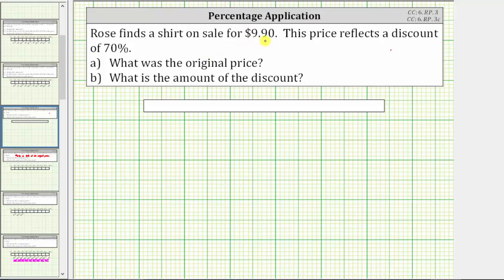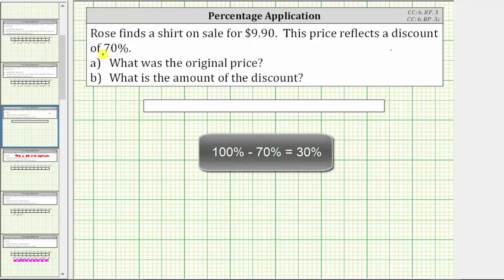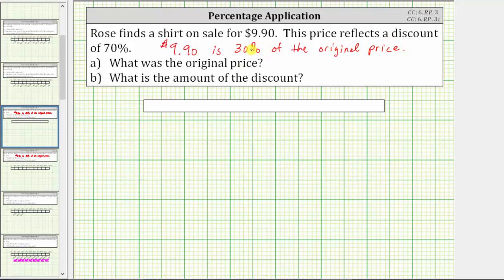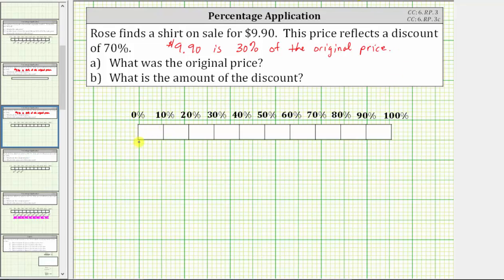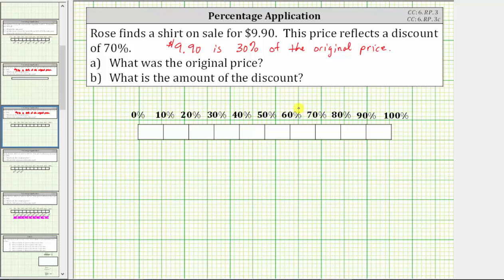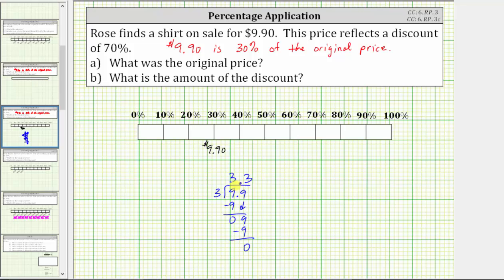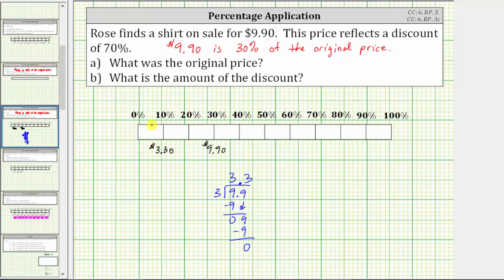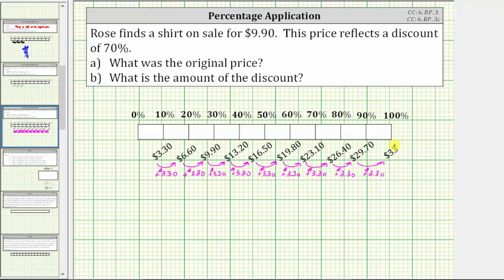Percent Application: Determine an Original Price Using a Tape (Bar) Diagram (CC:6.RP.3)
This video solves a percent problem using a tape diagram.